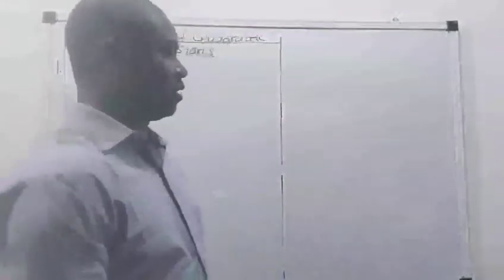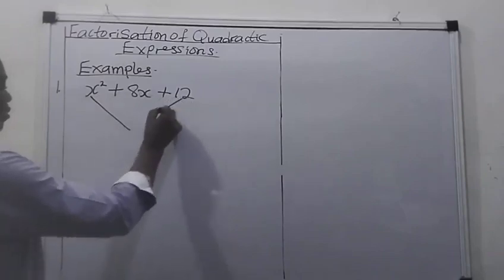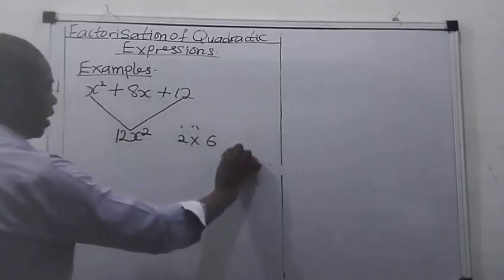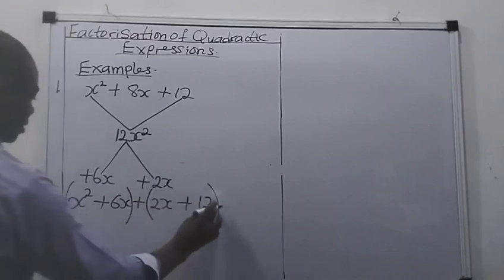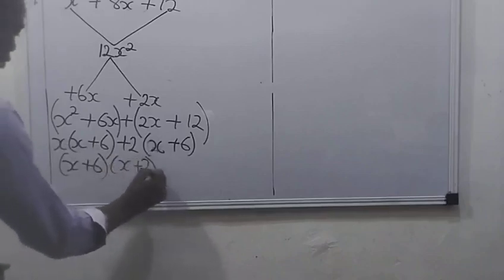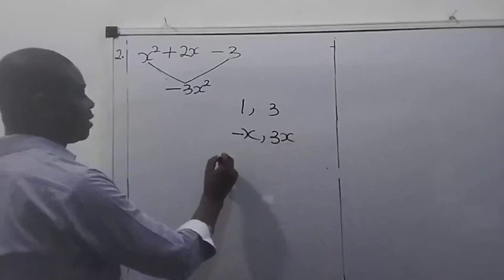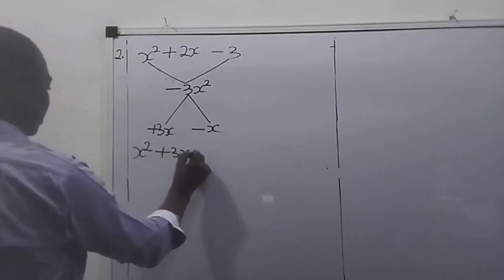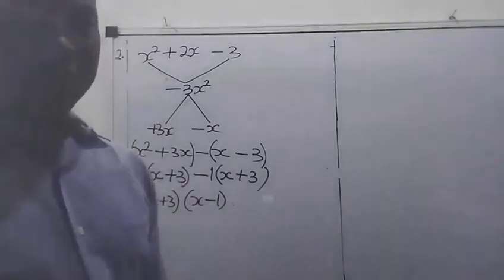FACTORIZATION OF QUADRATIC EXPRESSION. (SIMPLE APPROACH)